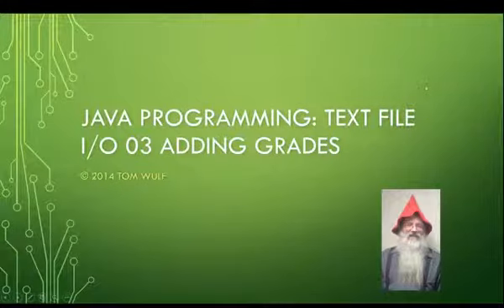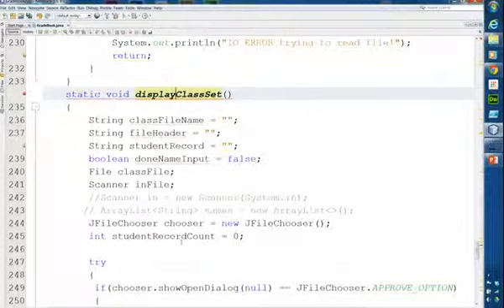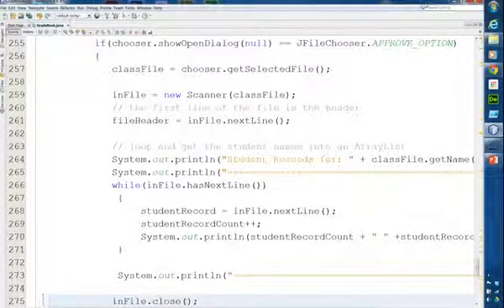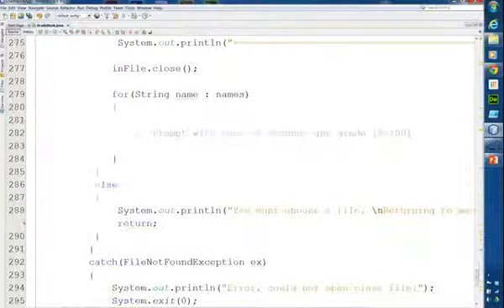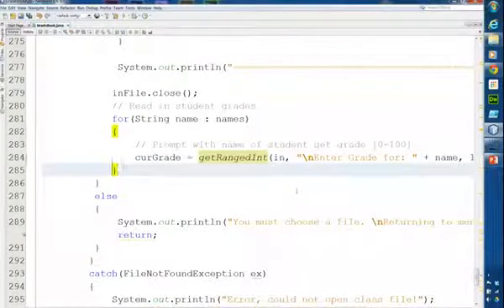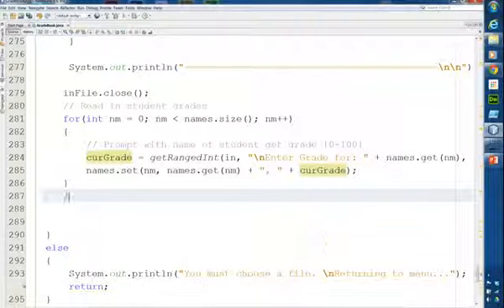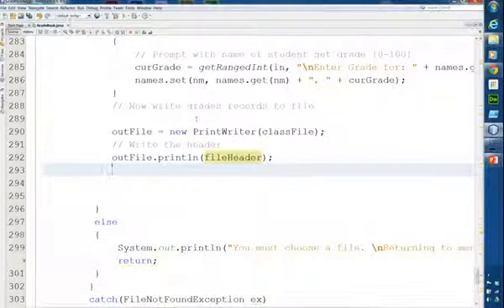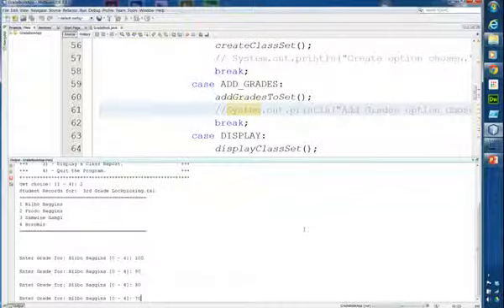Java Gradebook App 03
We continue implementing the Teacher Grade Book App